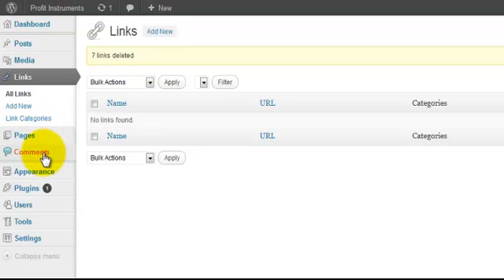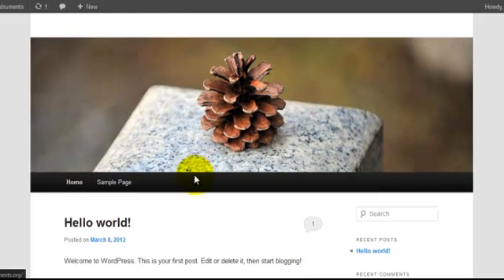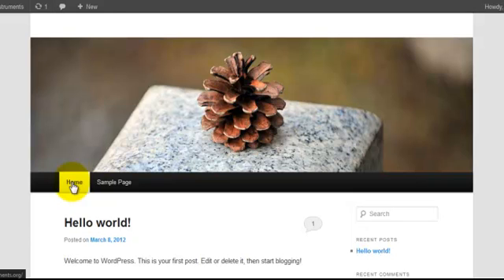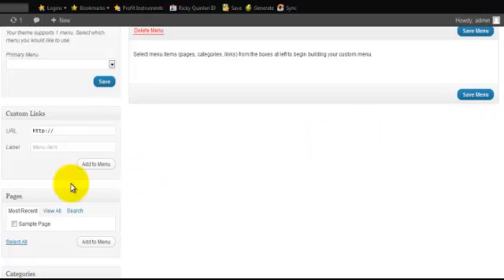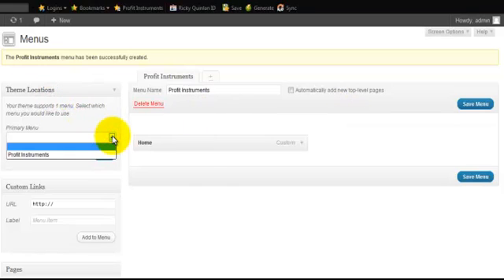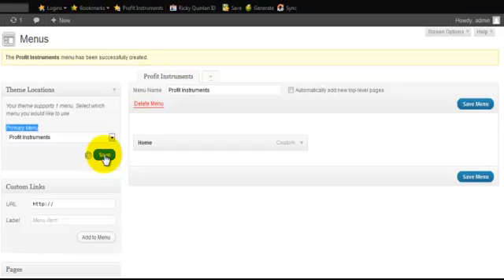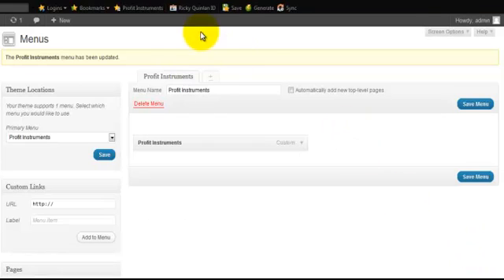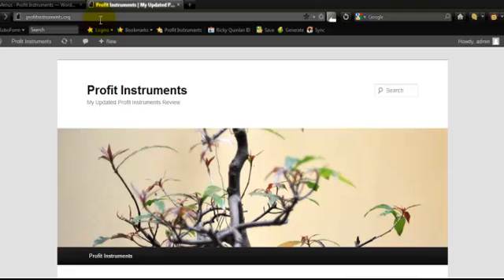How To Create A Custom Menu Bar In WordPress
In this video I'll demonstrate how to create a custom menu bar in wordpress and assign that menu bar to your blogs theme.
Creating a custom menu bar in wordpress enables you to rename tabs, meaning you can create a keyword rich home tab, for extra on page SEO benefit.

NOTE: In this video I only assign the "home" tab from the "pages" window, when creating a custom menu bar in wordpress, you will need to assign all the pages that you wish to appear in your menu bar.